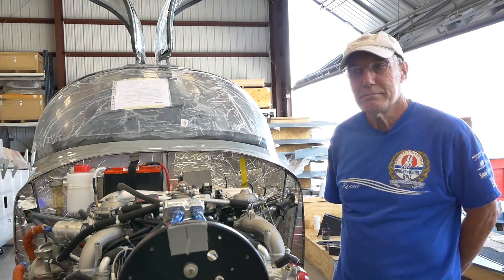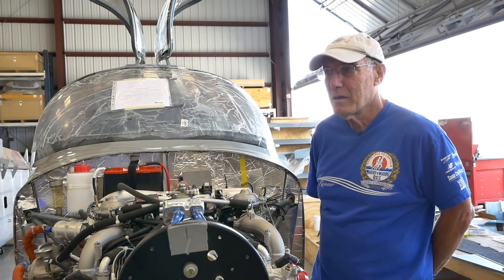Upgrading From A Cessna 150 To A Sling 4 Turbo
Ron currently flies a Cessna 150 piston engine airplane. He took a first flight in the Sling 4 TSi and fell in love with it. Although The Sling TSi is more powerful, Ron decided to upgrade is plane to the Sling 4 Turbo with the Rotax 914 engine.
In the video he talks about some of the challenges he’d faced building a full scale plane on his own. Ron had statrted the build in his garage but eventually decided to move the build to the airplane factory build assist in Torrance California. By the time of this video he was about 75% complete with the airplane.

Today, Ron’s Sling 4 turbo is 100% complete and he had a successful maiden flight.